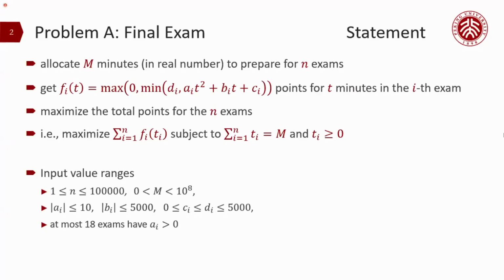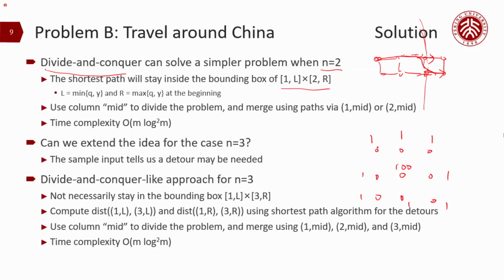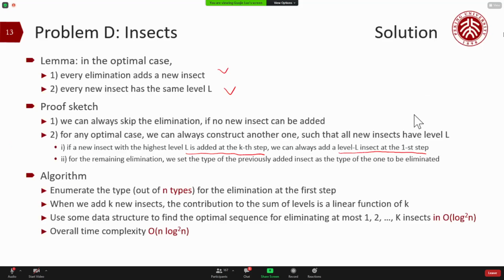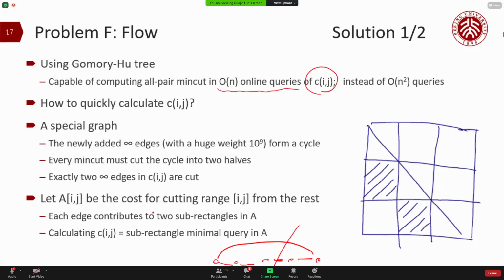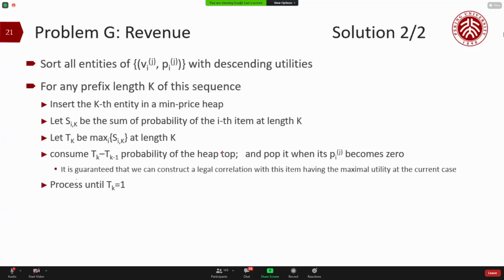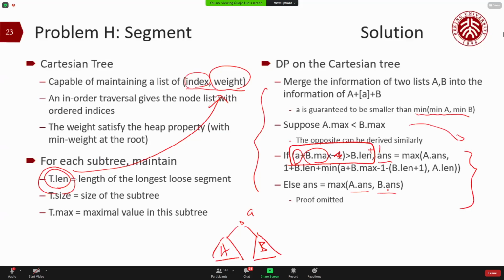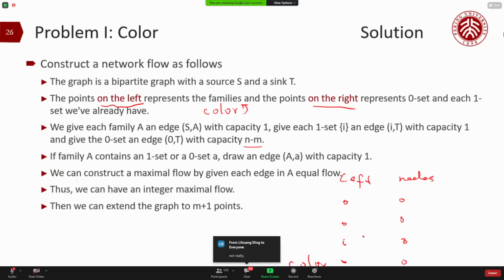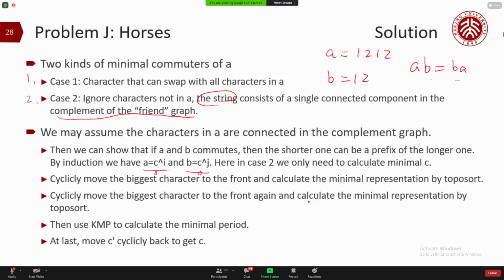40th Petrozavodsk Programming Camp - Solucionario Contest 1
00:58 Problema A
07:37 Problema B
12:12 Problema C
14:43 Problema D
21:42 Problema E
25:46 Problema F
33:40 Problema G
42:14 Problema H
48:06 Problema I
57:14 Problema J